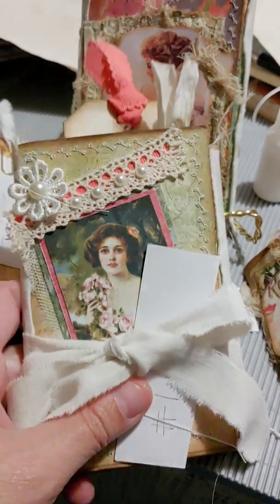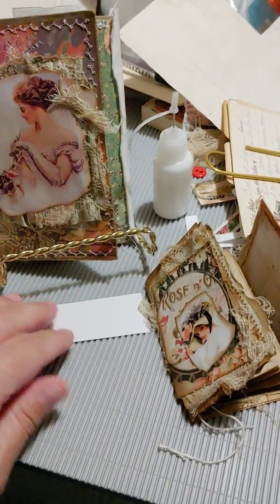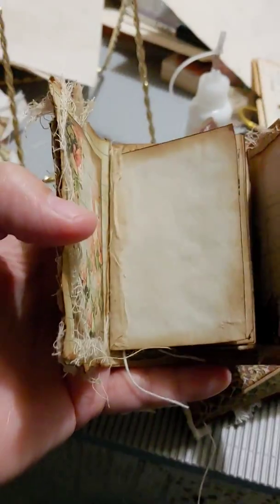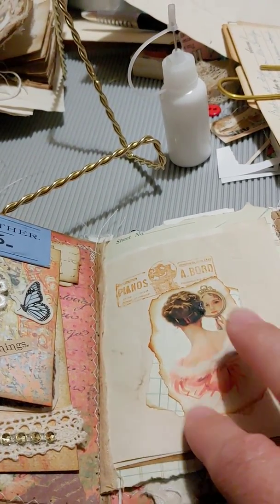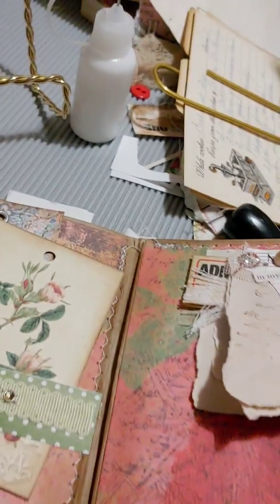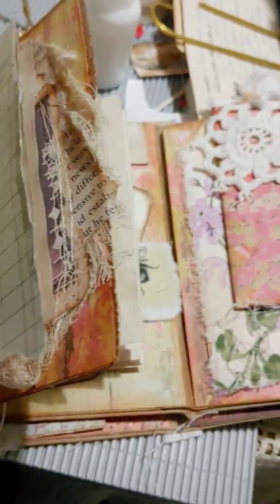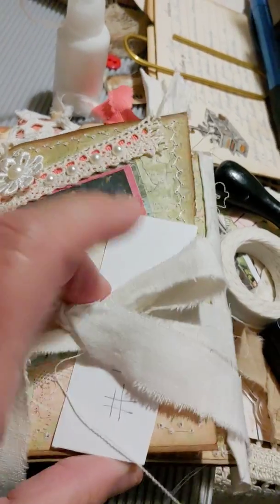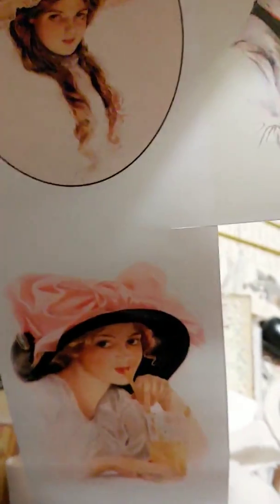New set of paperbag mini journals in my Etsy!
Yellow SOLD. Thank you. Two more available.

I just finished up three more paperbag mini journals for my Etsy shop. Plus a sneak peek at a 'micro mini' paper bag junk journal.